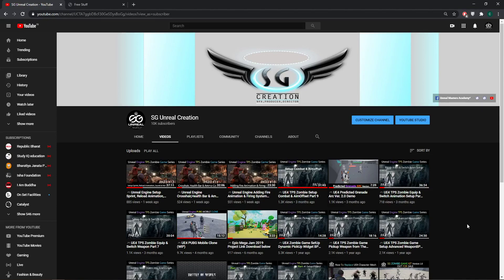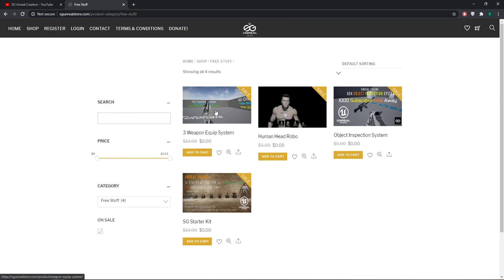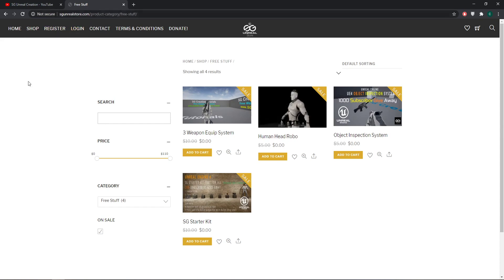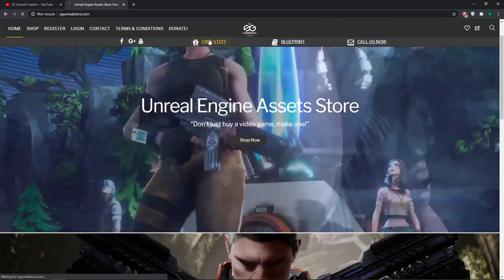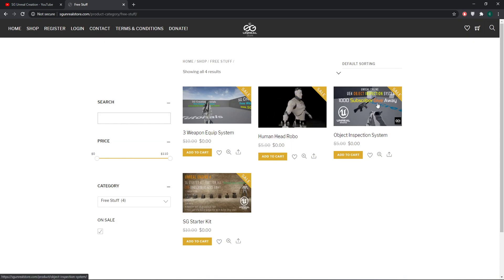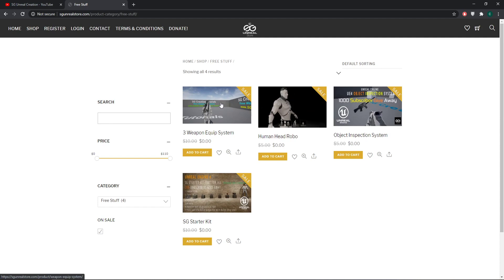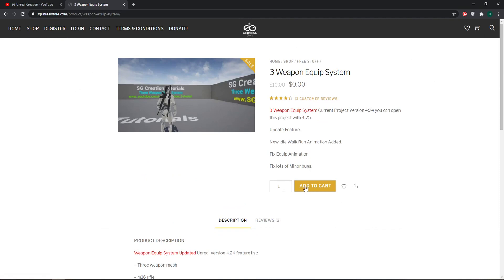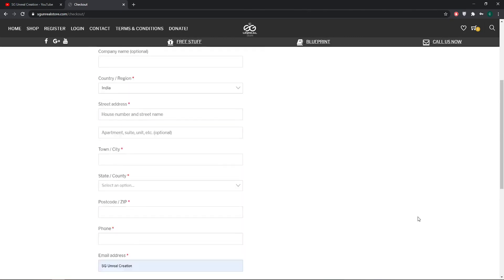🎮10000 Subscriber Give Away :)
Unreal Engine 4 Game Devlopement Tutorial
Thanks You all for your love and support I really Need it. :*

CPU : AMD Ryzen 7 1700X Eight-Core Processor 3.4 GHz Clock Speed
Ram : 32 GB DDR4
SSD : 240 GB for Main OS
HDD: 5 TB + 500gb
Graphic Card : 6 GB GTX 980 TI
Mother Board : Aorus-GA-AX 370 Gaming K5
CPU Cooler : Cooler Master Master Liquid ML120L RGB